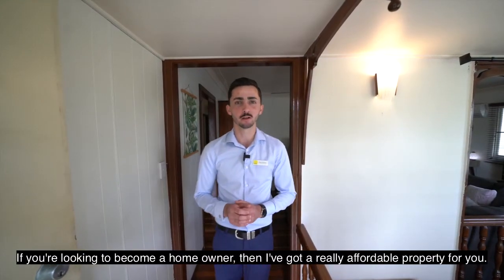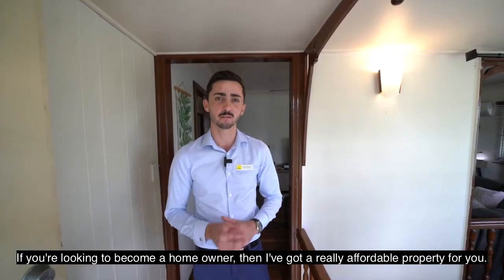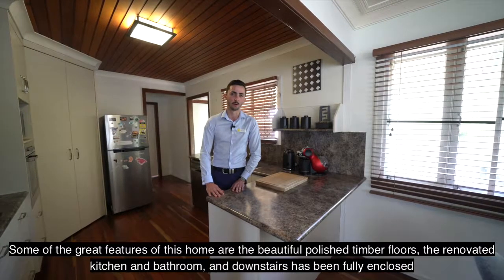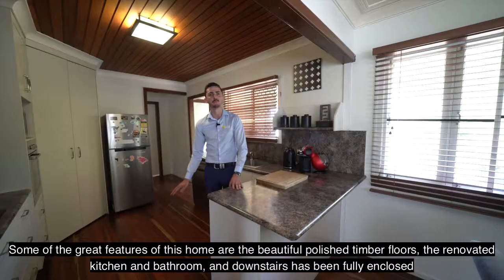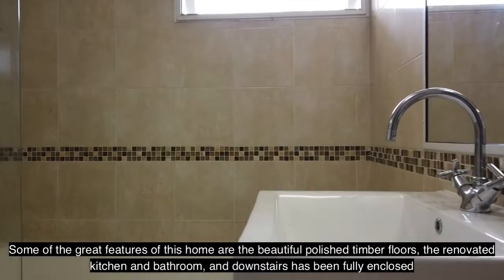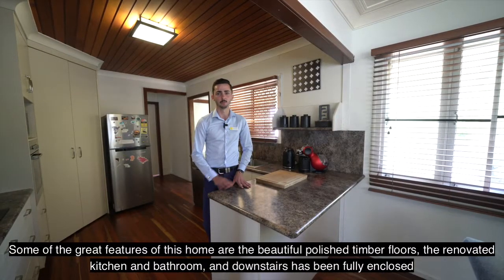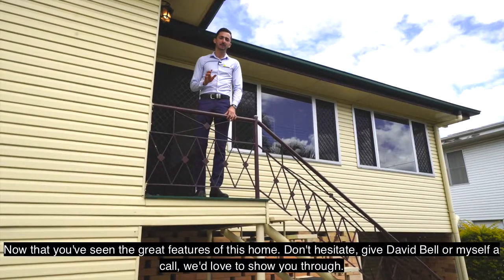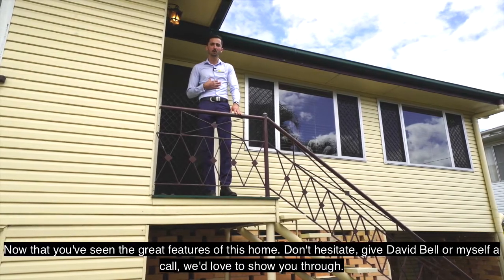170 Kerrigan Street